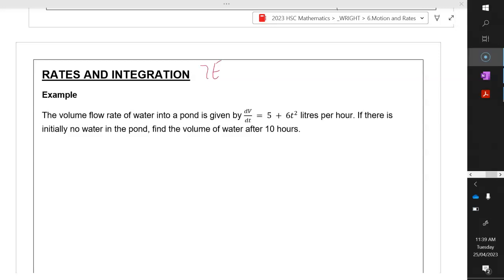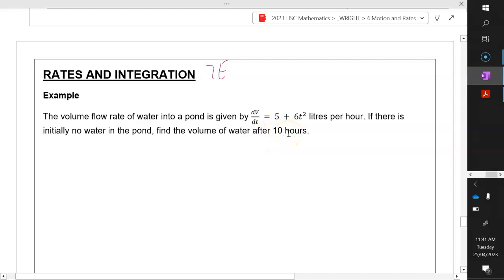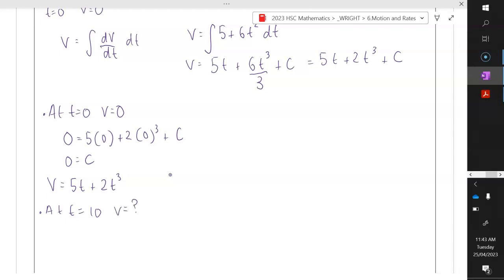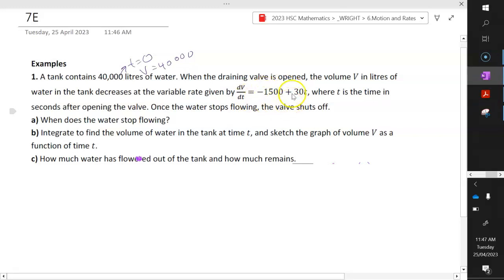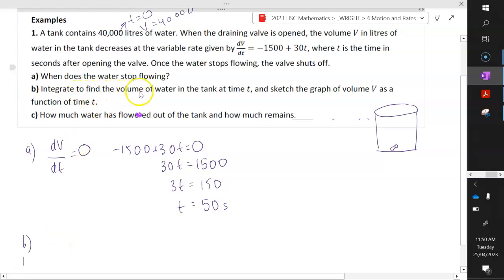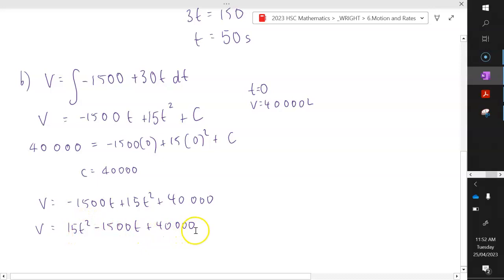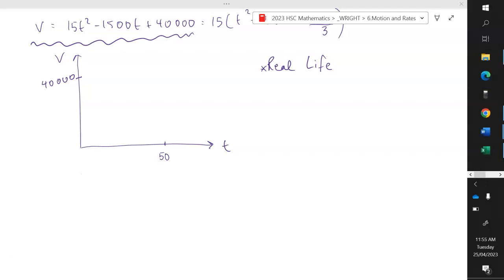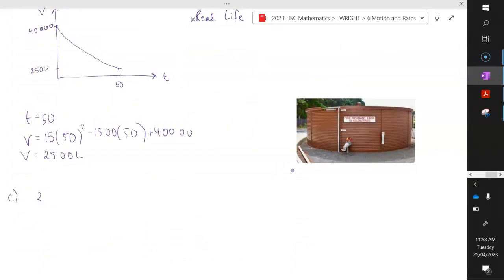7E Rates and Integration Year 12 Advanced